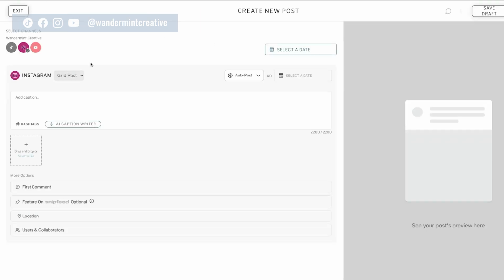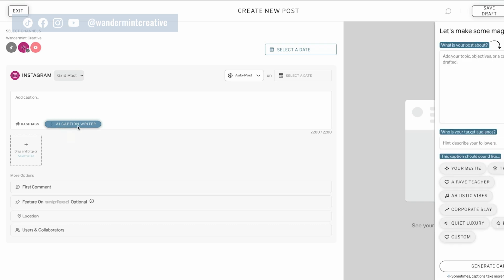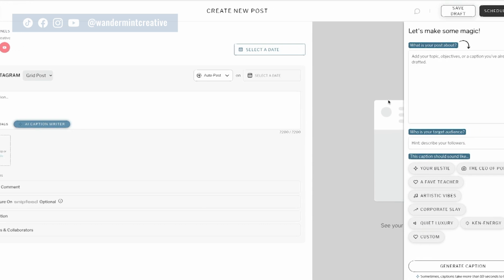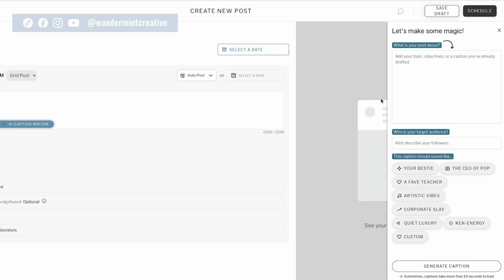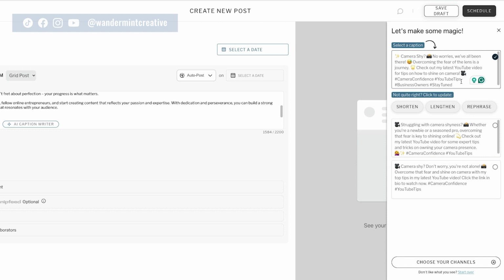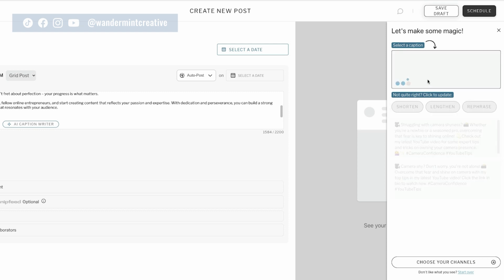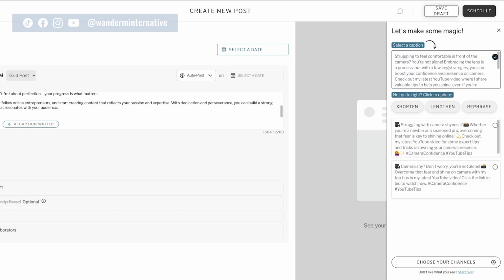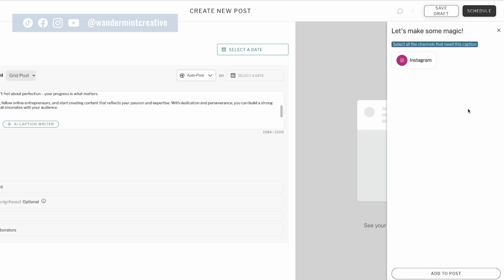How to use Planoly’s AI feature to write your Social Media Captions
Do you use AI to help you create social media content? If so, you may want to check out Planoly’s AI Caption Writer! In this video, I'm showing you how to use Planoly’s AI feature to write your social media captions fast!

3 Secrets to Leverage the Power of YouTube to Bring in Consistent Sales in 2 hours or less per month

ABOUT ME//